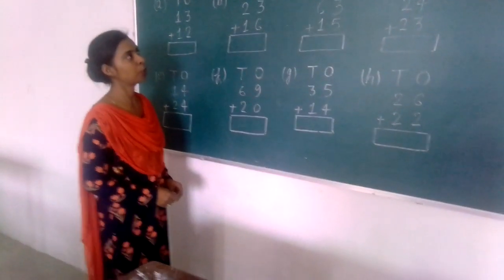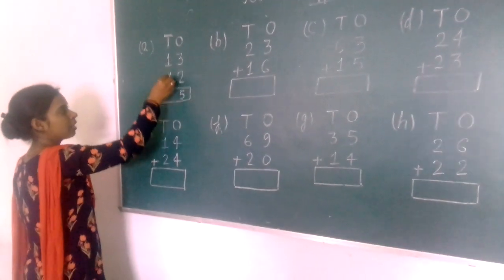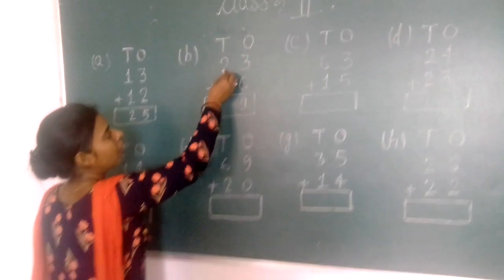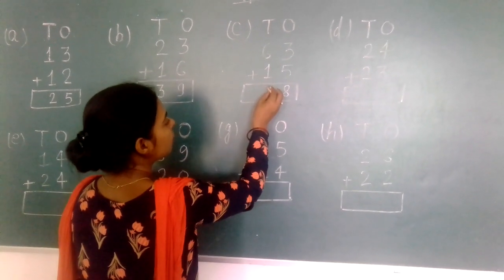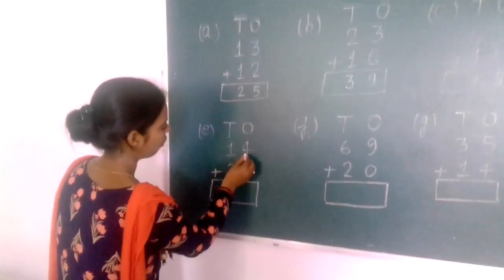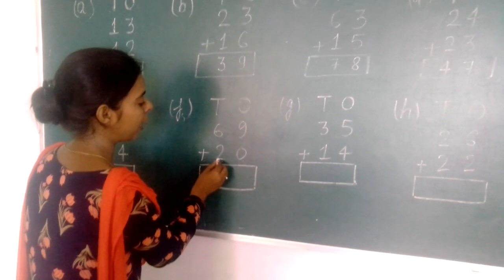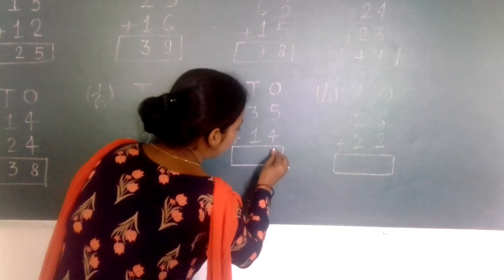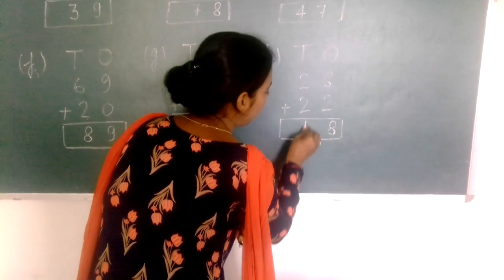CLASS-2 maths Addition of 2-digit number